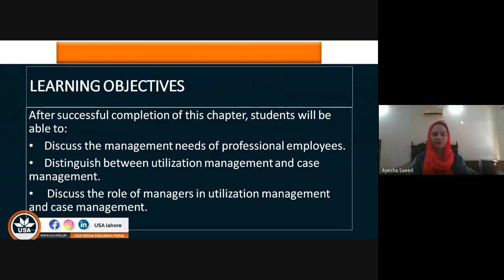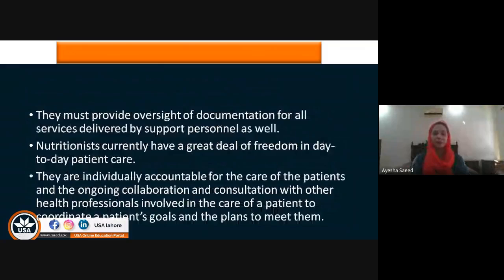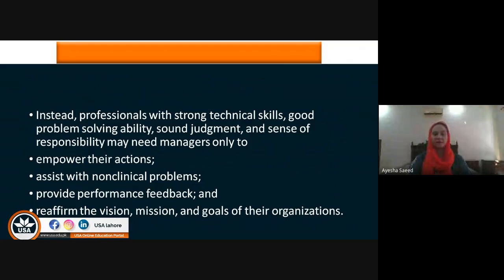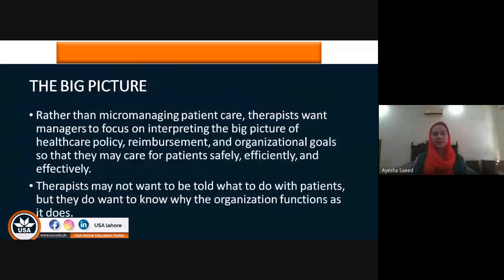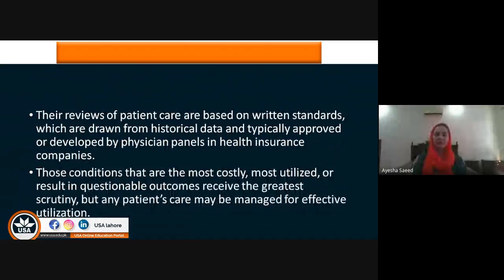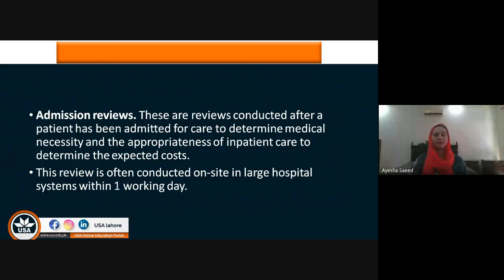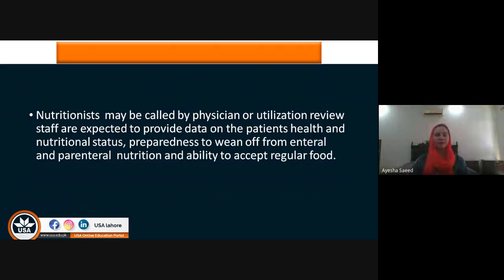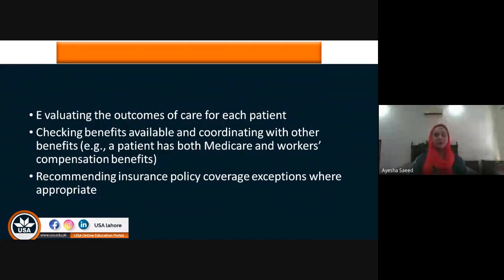HCM / University of South Asia / Digital Learning / Ayesha Saeed